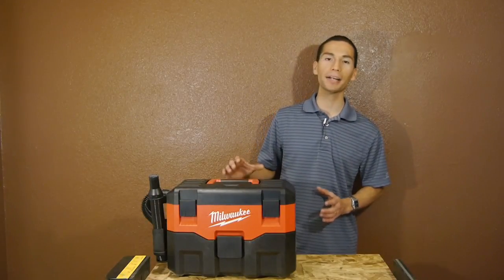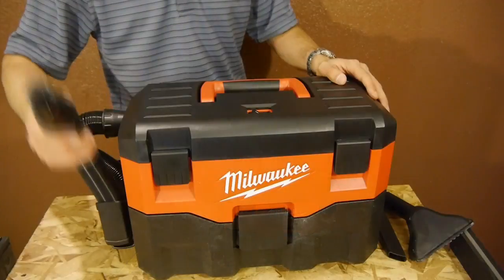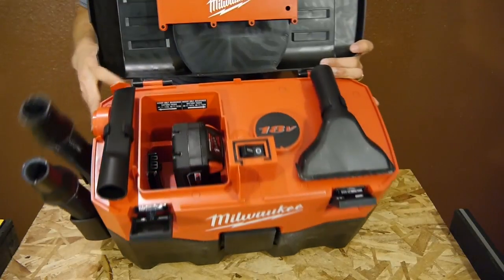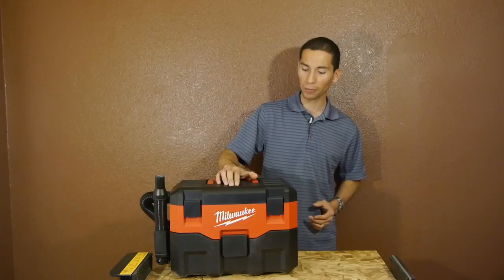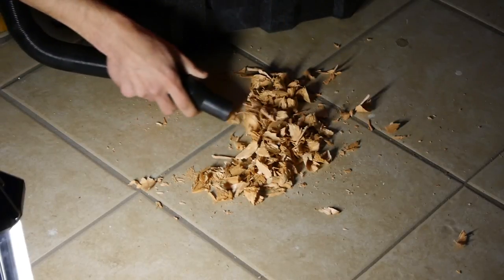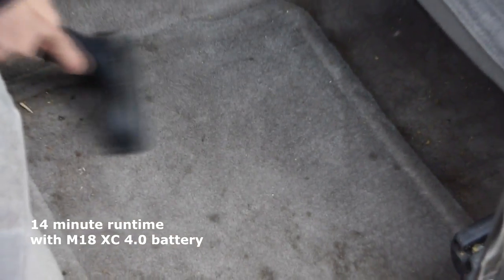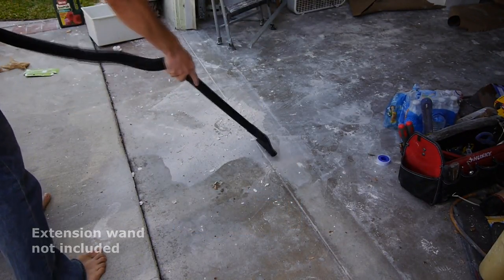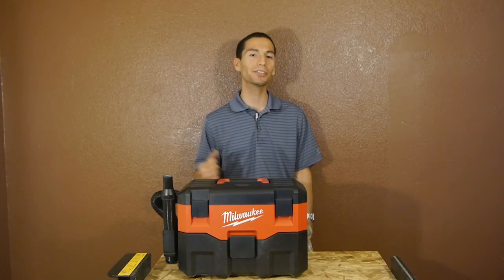Milwaukee M18 Cordless Wet Dry Vacuum 0880-20 VC Review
Review of the Milwaukee M18 cordless 18 volt wet dry vac 0880-20 features and performance

18V wet dry vacuum

Filmed with:
Panasonic G6 Camera

Lenses used:
Panasonic 14-42mm F3.5-5.6

Audio input:
Sony Stereo Mic

Video editing software:
Sony Movie Studio